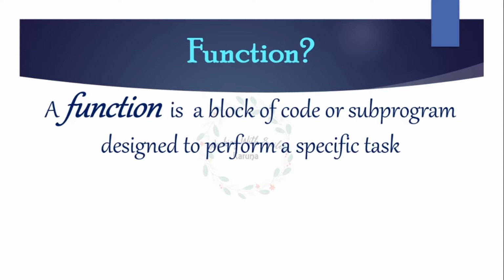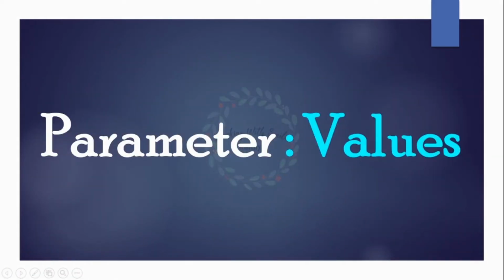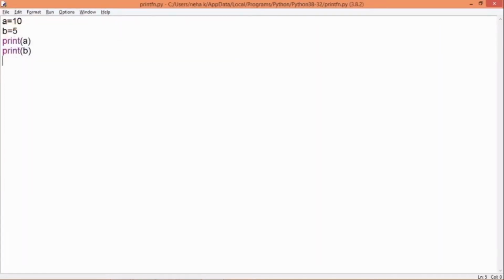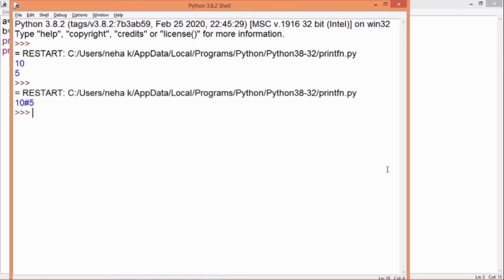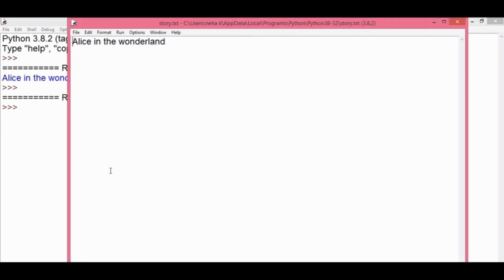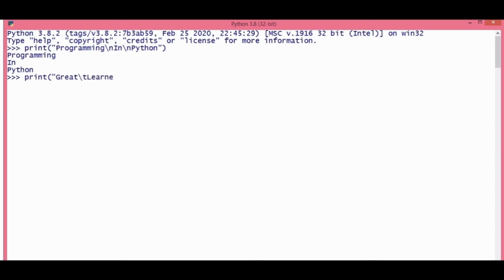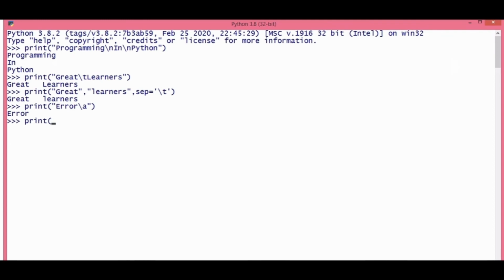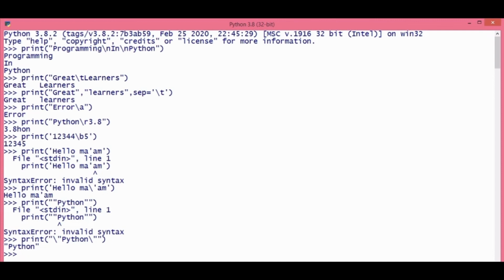Tutorial 4: print() Function in Python Programming Language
Tutorials to learn Python Programming

In this video tutorial you can learn:
- Brief overview of Functions
- Syntax of print()
- Arguments / Parameters of print()
- Examples of all arguments of print()
- Saving data to a text file
- Escape sequences
- Examples to implement escape sequences